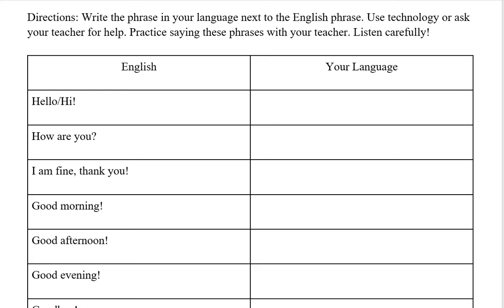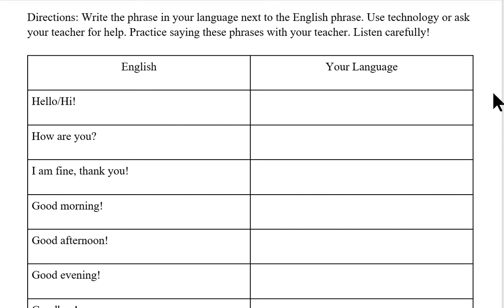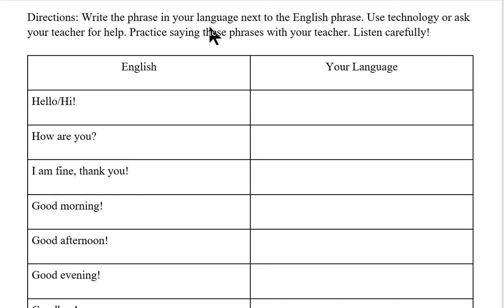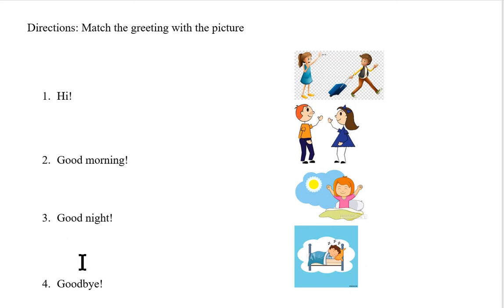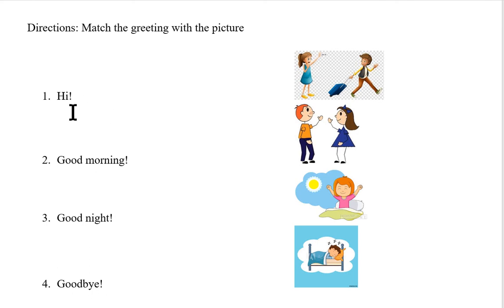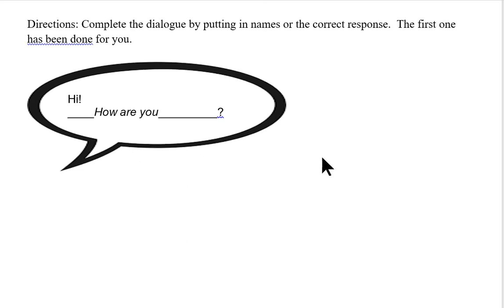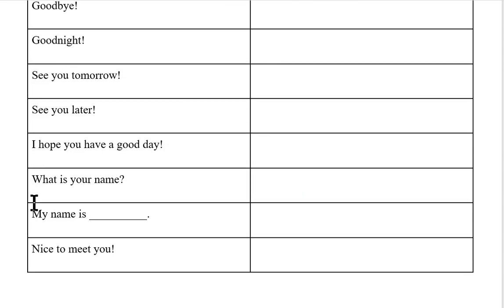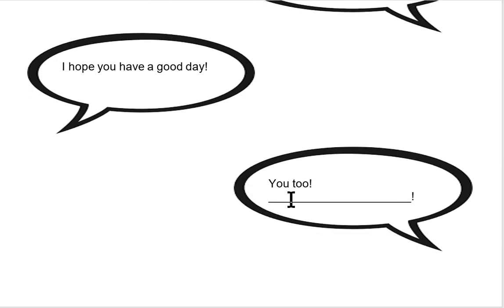Week 4 Day 1 Basic Greetings Screencast Lesson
Directions for the Basic Greetings Lesson in Week 4.